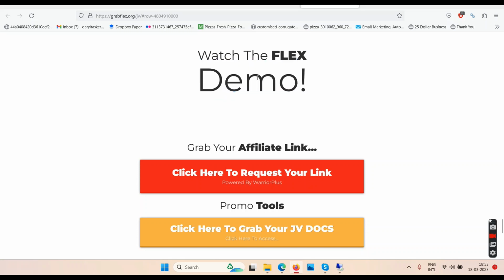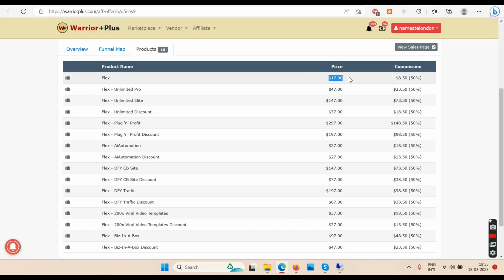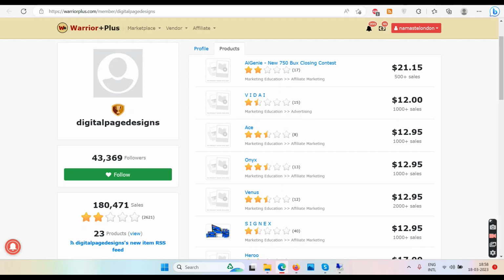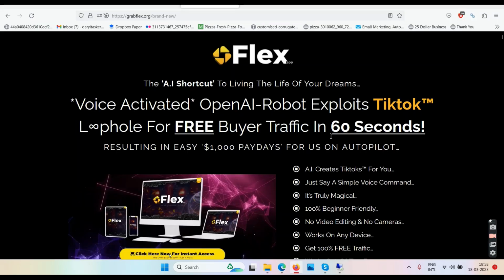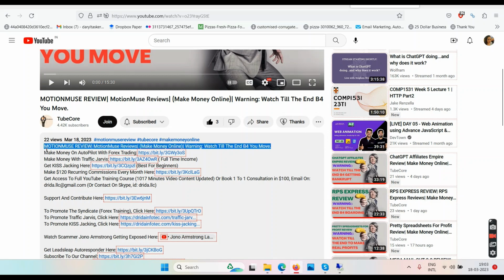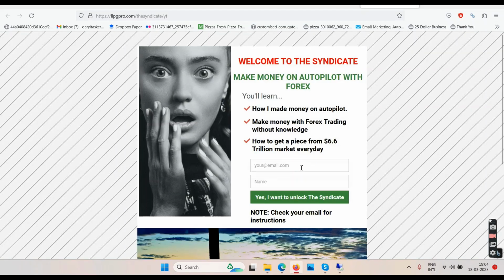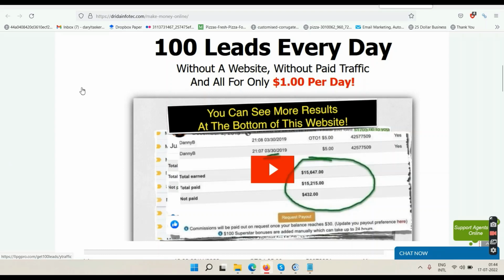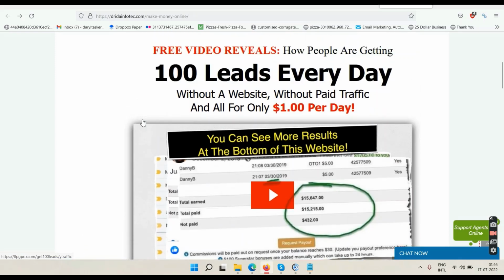FLEX REVIEW| Flex Reviews| (Make Money Online)| Warning: Watch Till The End B4 You Flex.